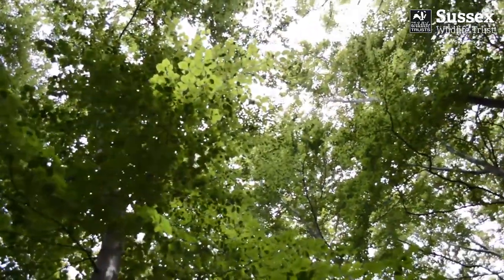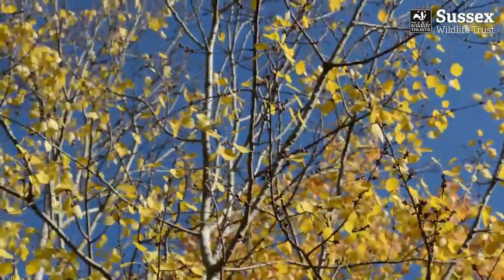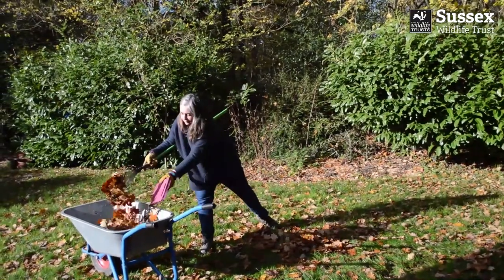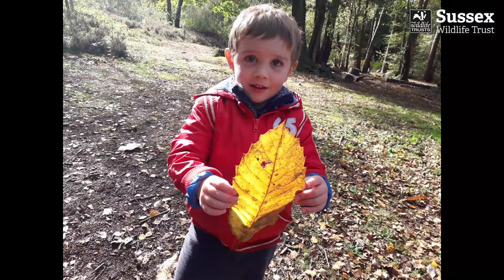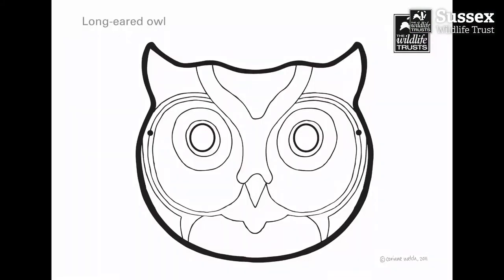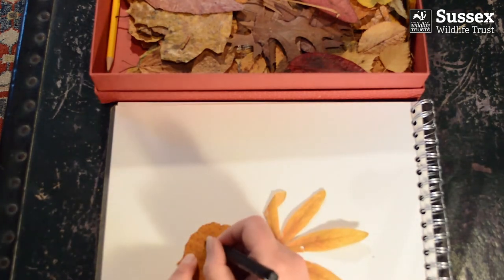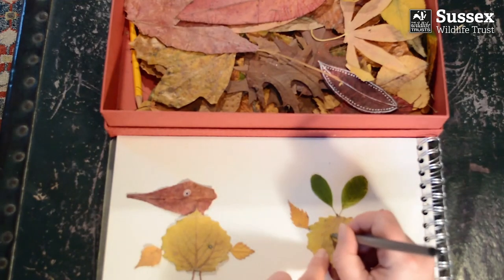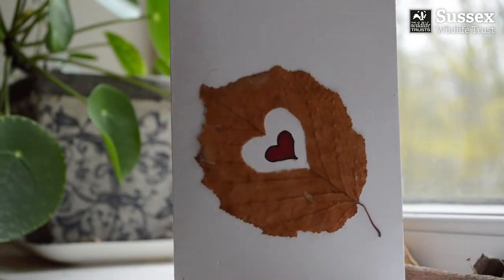How to make Leaf Art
Tamara Jewell show us how to make beautiful art from fallen leaves